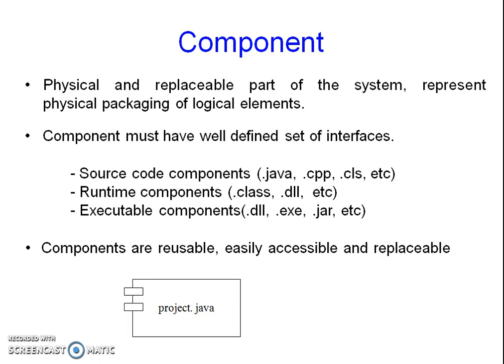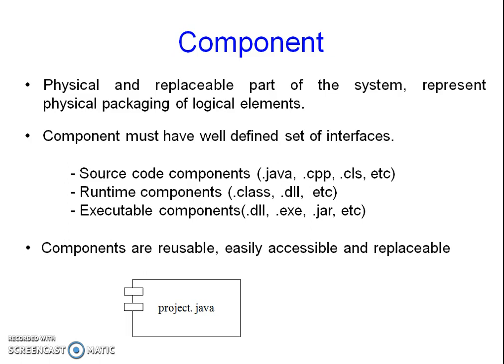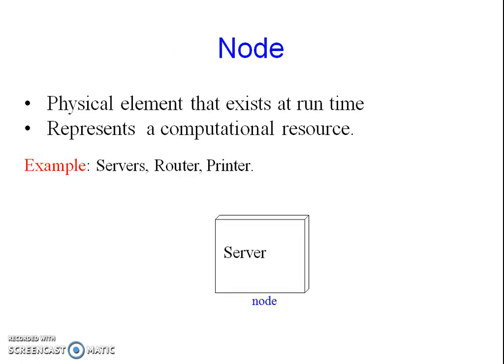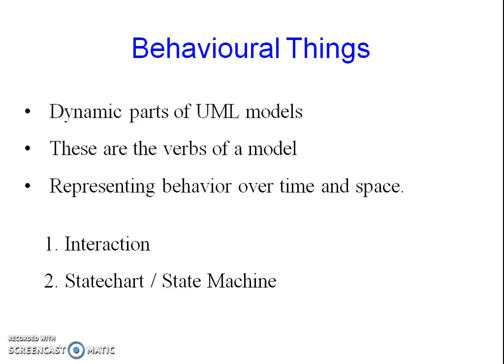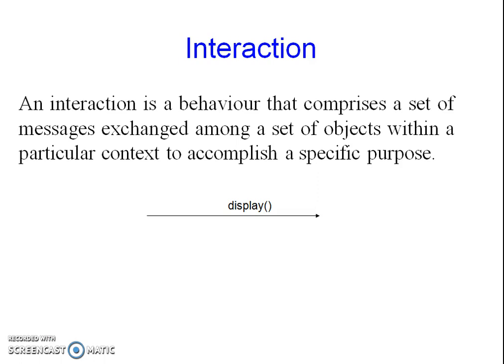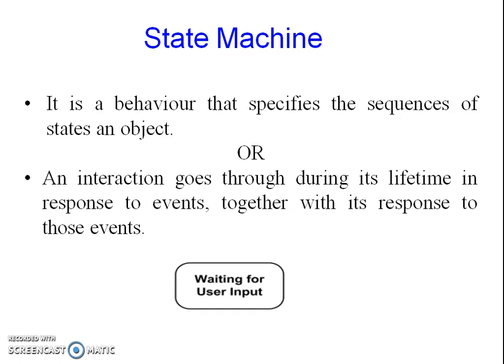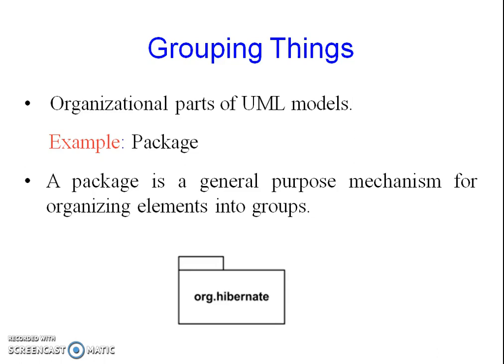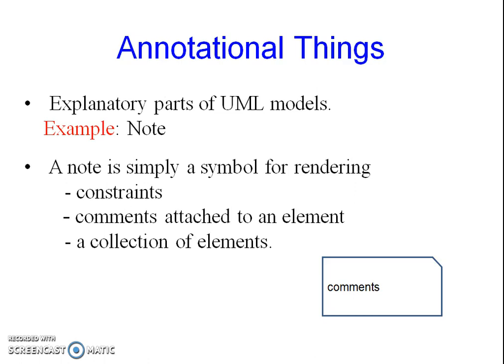Introduction to UML video2